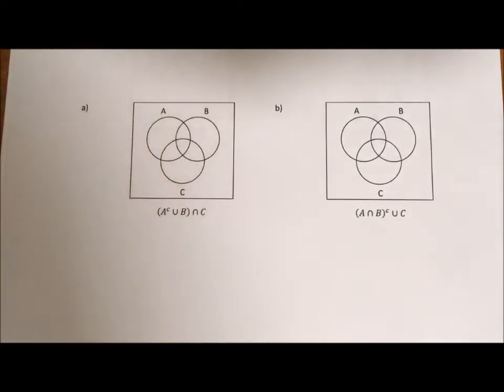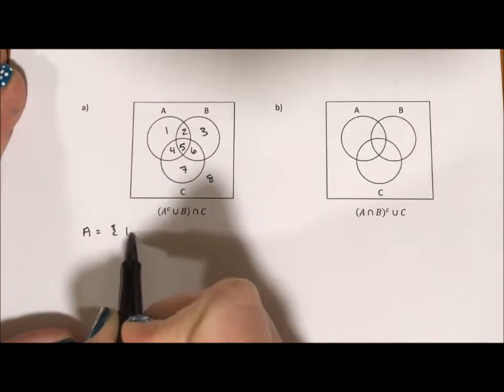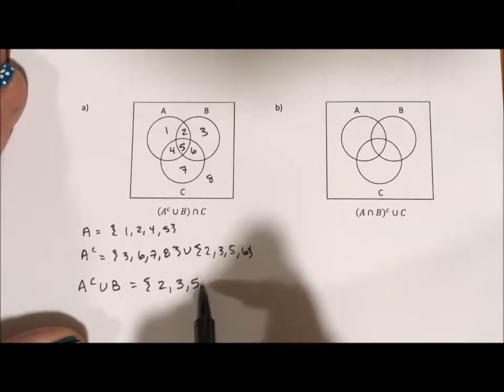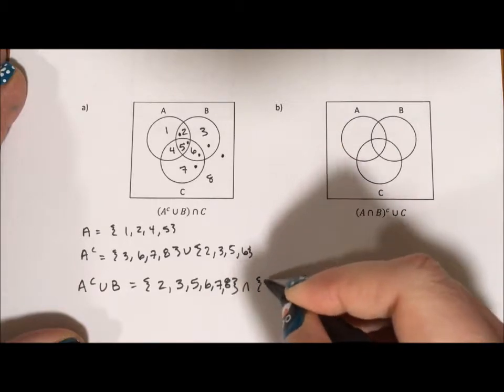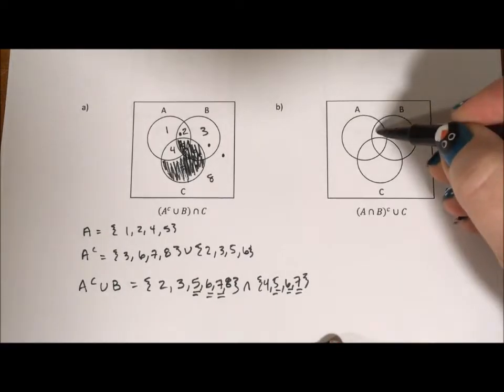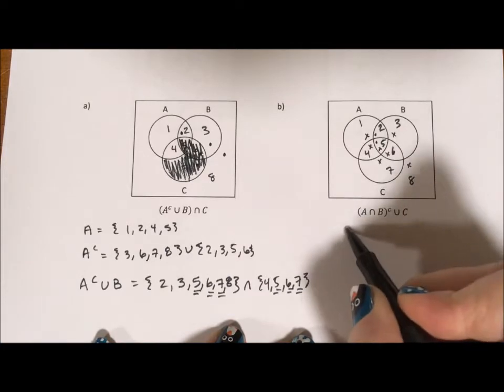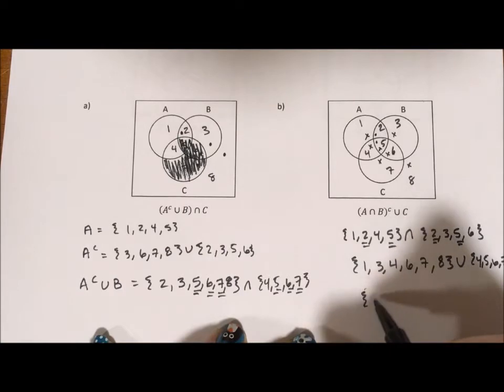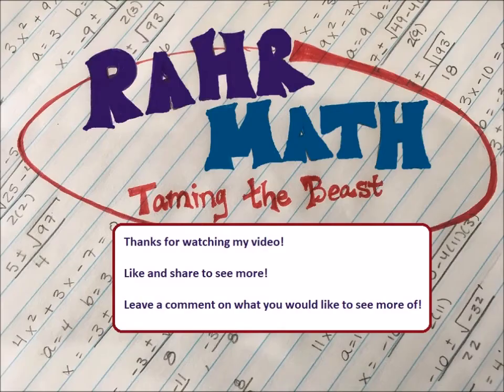Sets - Set notation shading regions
This video has two examples of three circle Venn diagrams. Each diagram has set notation defining what regions should be shaded. The process is explained in two different ways.